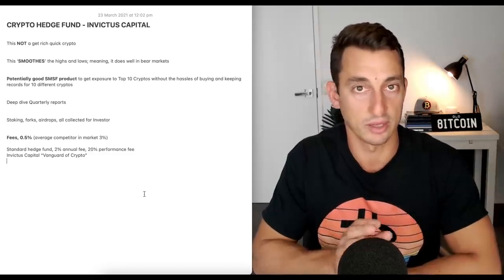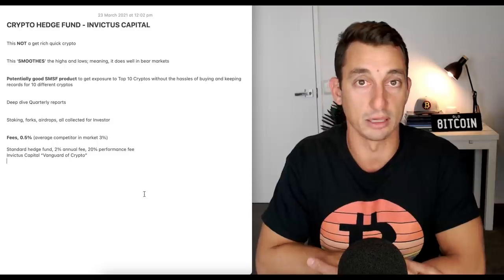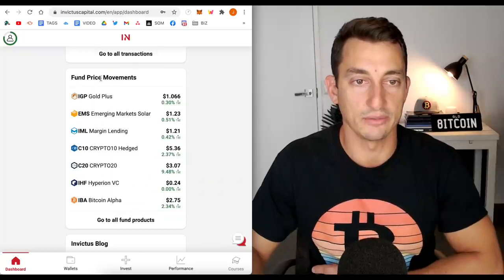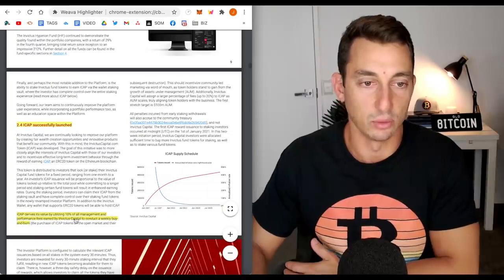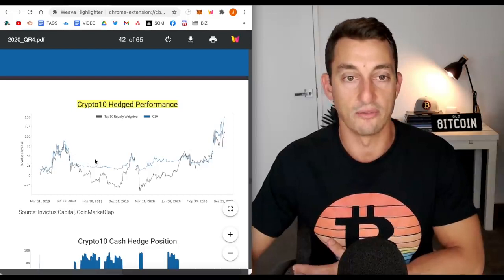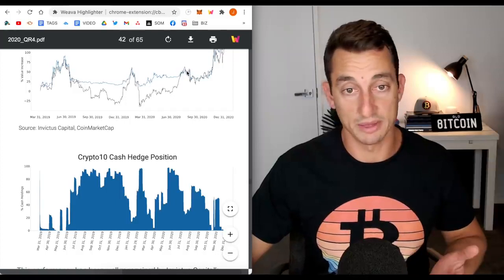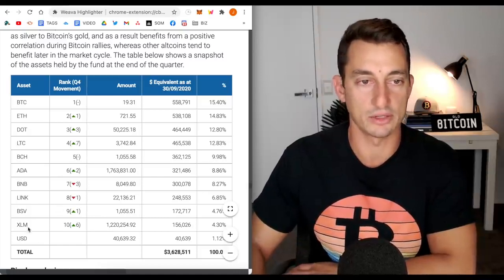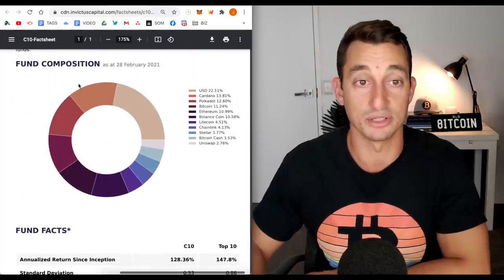FAST & CHEAP WAY TO BUY 10 CRYPTOS Crypto 10 Hedge Fund C10, Invictus Capital, Buy Crypto SMSF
Researching, buying, transferring and storing cryptocurrency can be a timely and costly exercise. If you've ever found yourself wondering if there's an easier option, then consider checking out Invictus Capital. In this video, we discuss the pros and cons to investing in a crypto hedge fund. The main fund we'll be covering today is the "Crypto 10 Hedge Fund" from Invictus Capital.

Note on details: In the video, I mentioned the fees were 0.5%. However, upon further investigation, these fees are actually 1.7% and 0.5% for transactions to prevent arbitrage trading. See this article for more details:

If you're interested in learning more or investing with Invictus Capital, please use the

 🔒Start your own Crypto Business : Earn, Send, Sell, Trade, Buy, Convert, Invest, Pay, Receive digital currencies in an easy way. Get your account, start accepting payments, and earn money :

⏰ Timestamps ⏰
00:00​ Hopium-Free Intro of Crypto 10 Hedge Fund
03:17​ Invictus Capital, Quarterly Report & Funds
05:49​ Crypto 20 Fund
06:26​ Crypto 10 Hedge Fund
08:33​ Why Ripple (XRP) is excluded from the Fund
09:18​ Which Cryptos are in the Fund?
11:36​ IC Crypto 10 Hedge Fund Summary
12:39​ Do you have questions for the CEO of IC?

Bitcoin: 17aVqDoRWwTYyKUKzUFozSi6jqGKJd7Yet
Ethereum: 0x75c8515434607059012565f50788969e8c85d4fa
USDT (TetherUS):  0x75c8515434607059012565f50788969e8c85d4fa